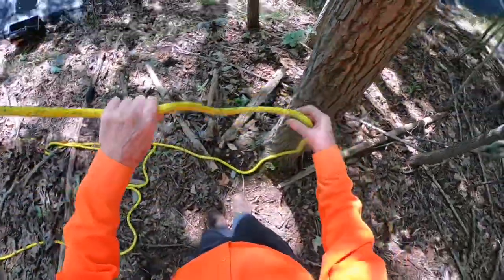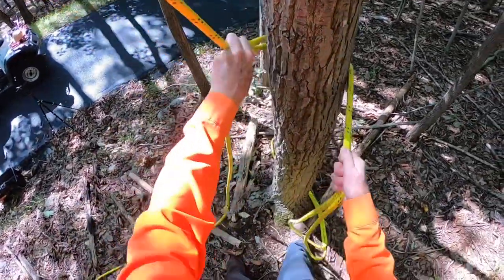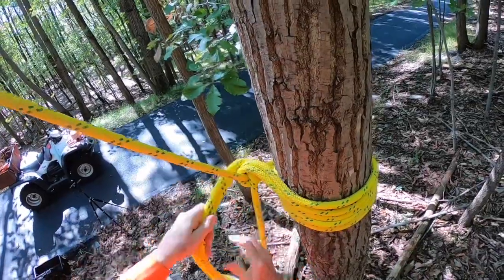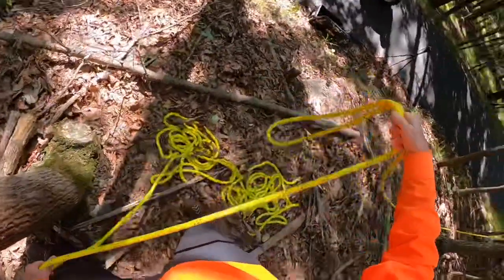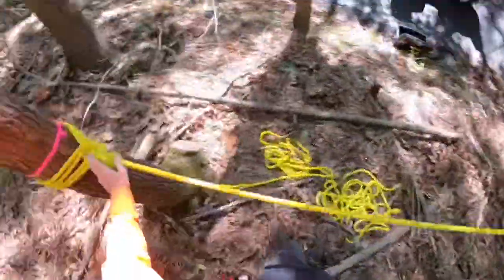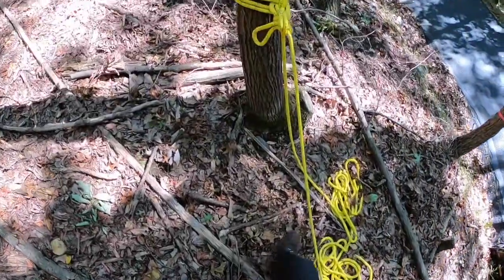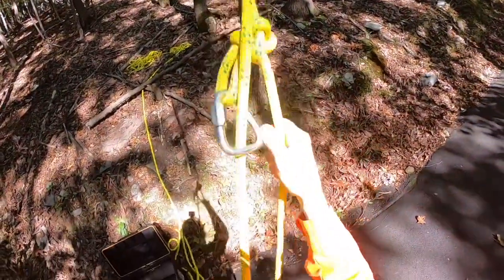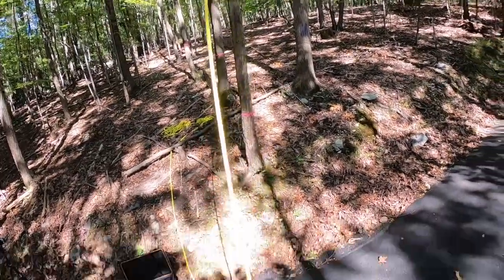MID-LINE-TENSIONLESS-HITCH: How to tie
MID-LINE-TENSIONLESS-HITCH:

I often use a Tensionless-Hitch as a Base-Anchor for Rigging Hold-Lines.  With this technique I don't need access to either end of the line.  And, both ends of the line can be loaded.  It is generally accepted that a Tensionless-Hitch might be the only knot that retains virtually all the rope strength.  However, the BIG advantage, for rigging, is that it can be released under significant tension, which often happens with Hold-Lines.

EZPZ:  Pull a bight that will wrap three times around the 'anchor' tree — plus enough to tie a Clove-Hitch around the Hold-Lines.  Then, simply wrap and tie.

Also, there is a Mid-line-Clove-Hitch.